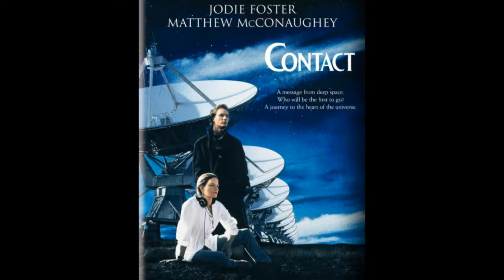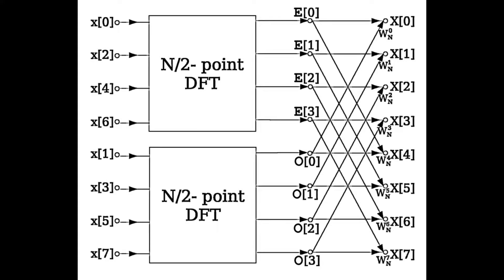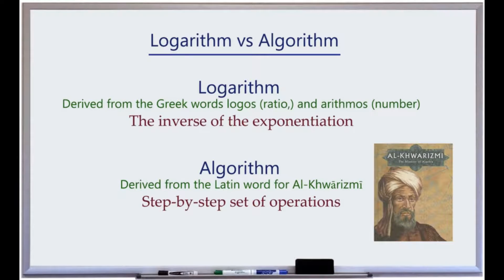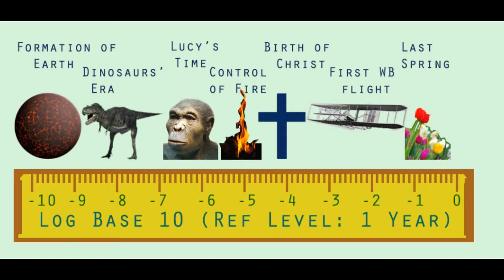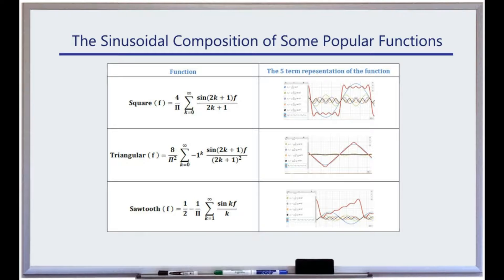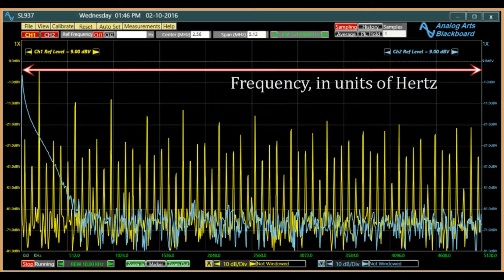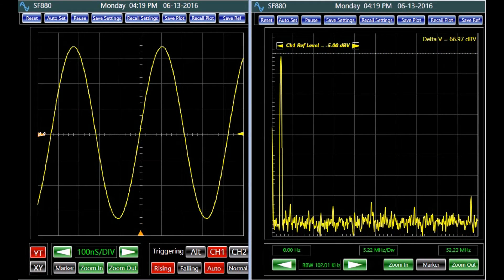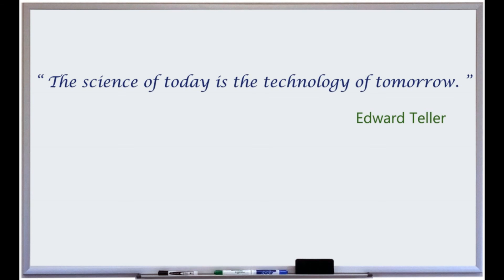FFT Basics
This is a simple, video tutorial to review the FFT algorithm, using an Analog Arts SF880.
According to the Fourier theorem, the building blocks of a function like a square, triangular, saw-tooth, and any other random function is the addition of a number of sinusoidal waves with different frequencies, phase, and amplitude.
The Fourier transform breaks up this composition and presents each component of the signal. And the FFT, Fast Fourier Transform algorithm, computes these components with a remarkable processing time efficiency.